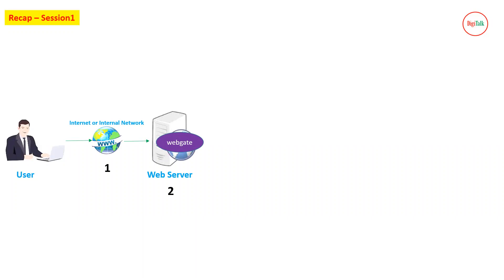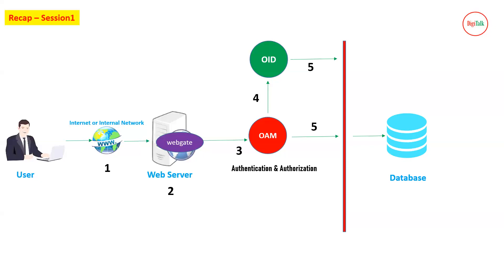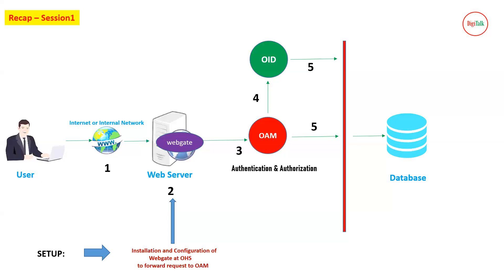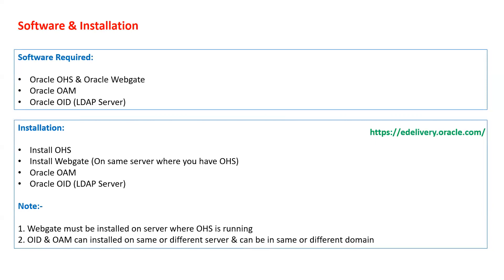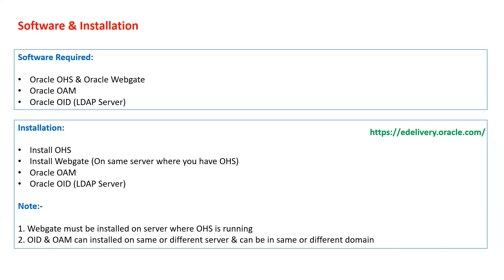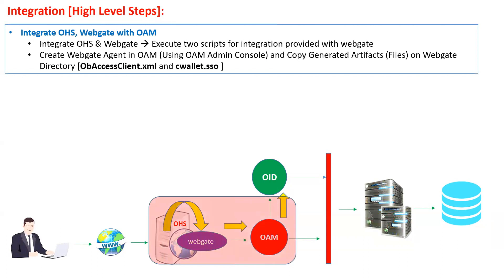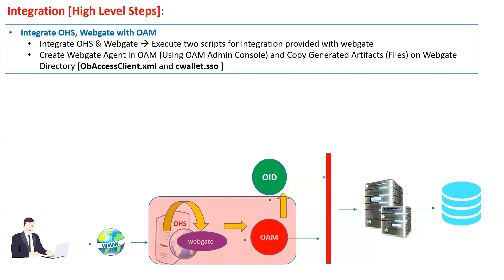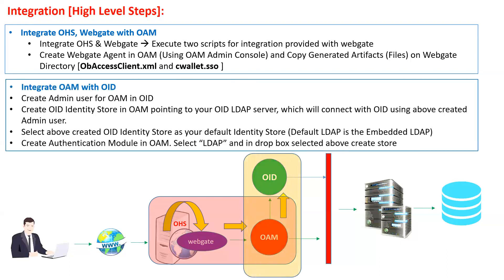Oracle OID (Oracle Internet Directory) and OAM (Oracle Access Manager) Integration - Part2